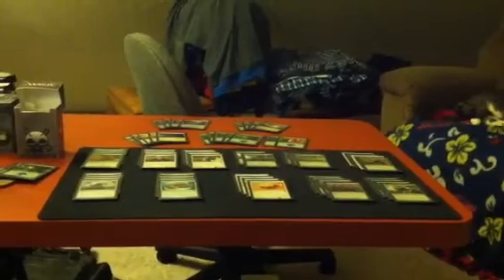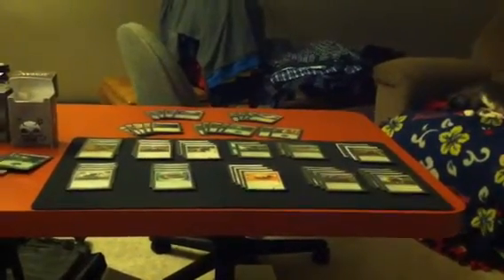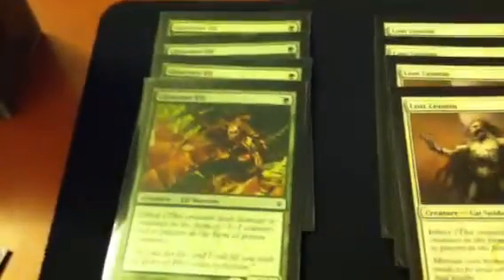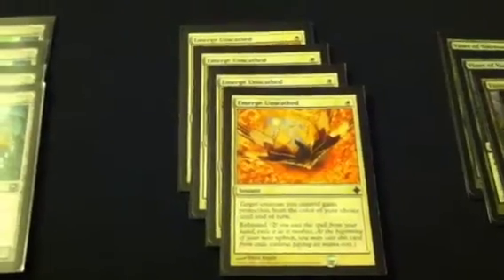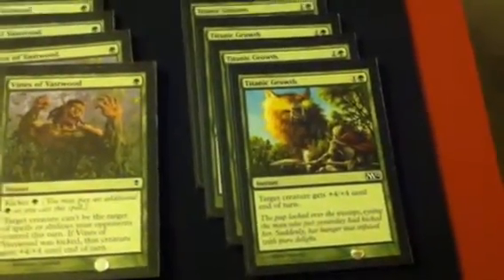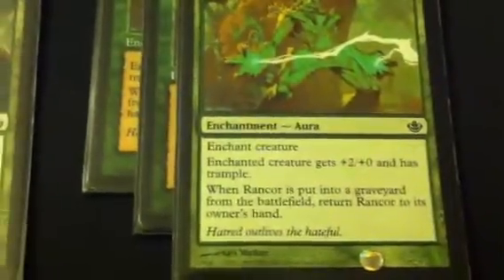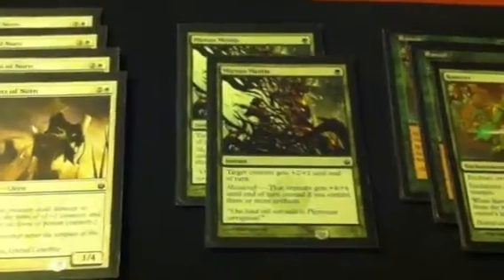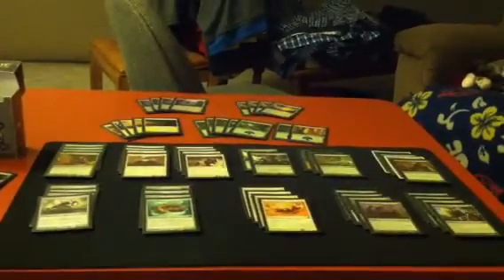Mtg deck tech green white speed infect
Really fast infect deck. Easy turn 3 win!!